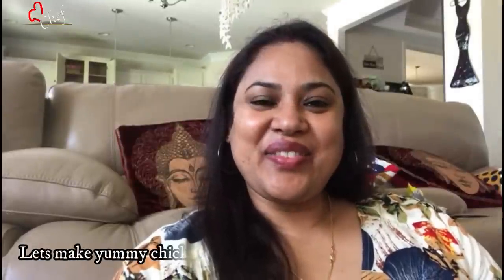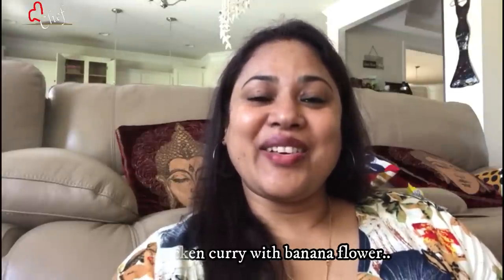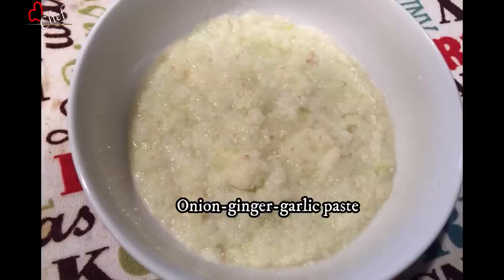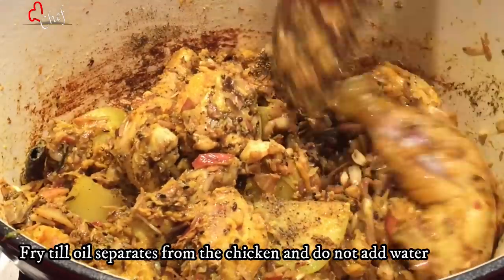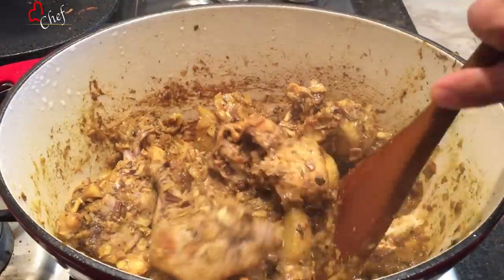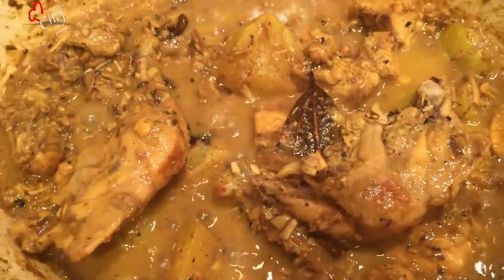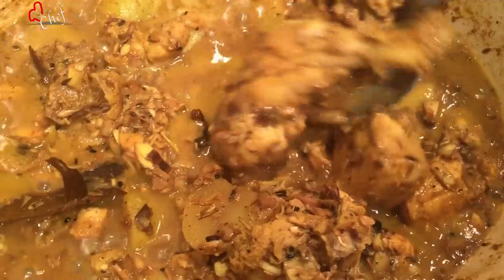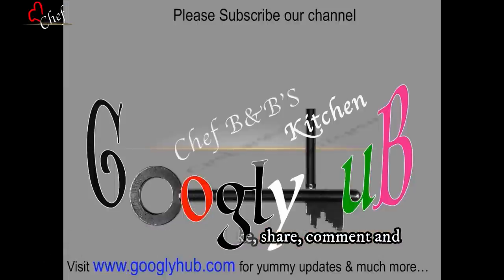কলদিল আৰু মুৰ্গী মাংস | Chicken with Banana Flower | Assamese Recipes Chicken I Koldil ChickenRecipe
Assamese chicken Recipes
Try this Authentic chicken dish with Banana flower. This recipe is very close to our heart. Hope you all will like it.

Please  try this at home and let us know your experience.

Check chefbbs for exotic recipes